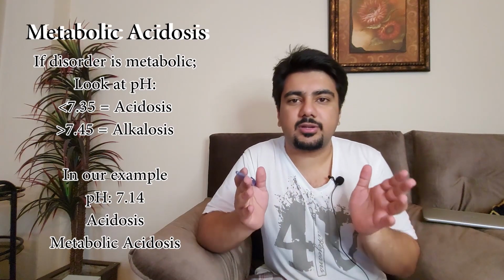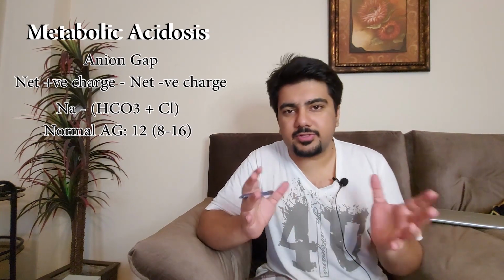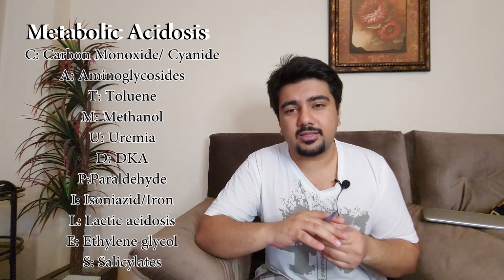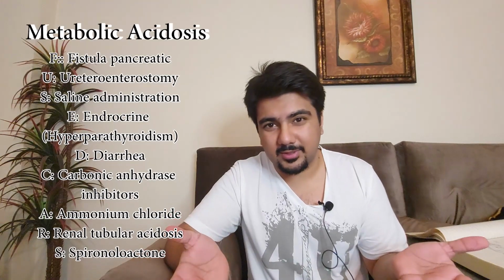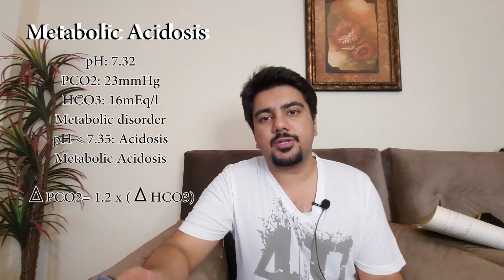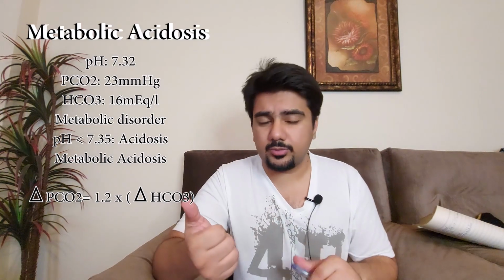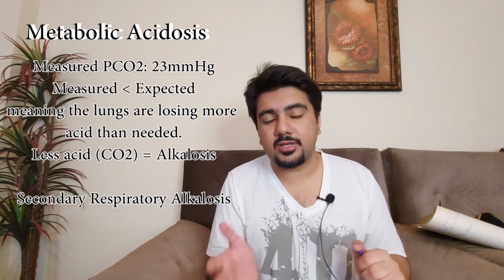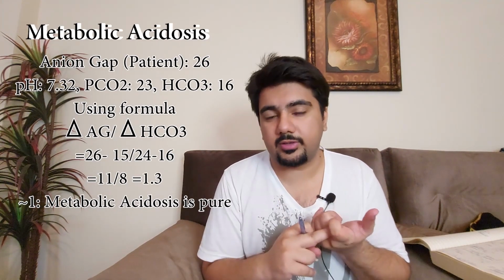Acid Base Disturbances: Metabolic Acidosis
A four part video where I will be discussing each disorder separately. This video is about Metabolic acidosis, how one can detect it, the differential diagnosis of metabolic acidosis and an in depth detail of how one should calculate the respiratory compensation along with finding out the co-existent pathology.